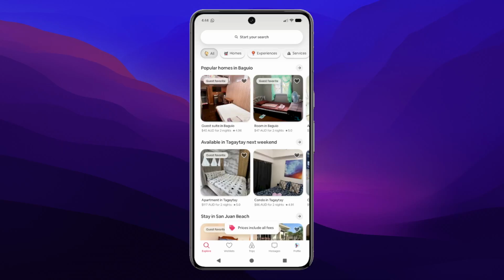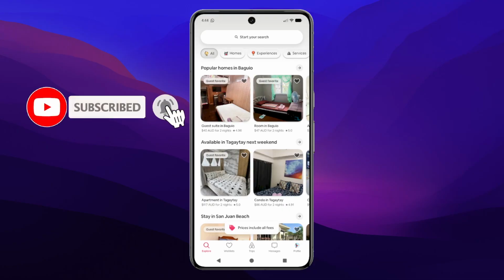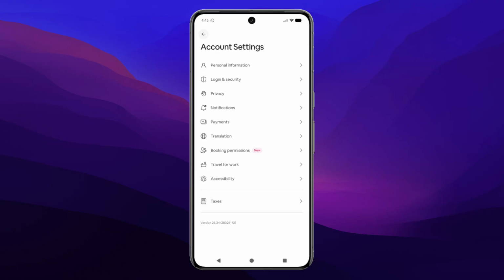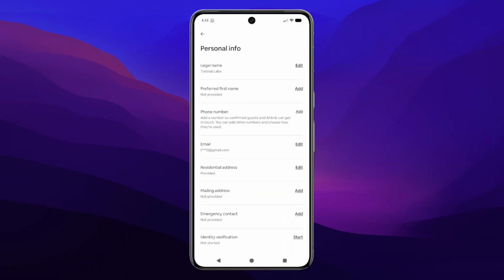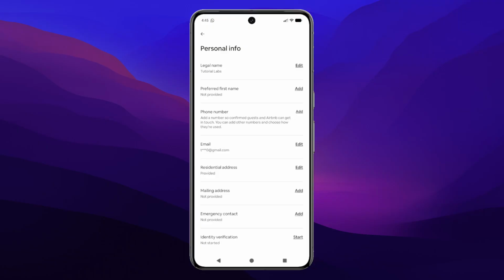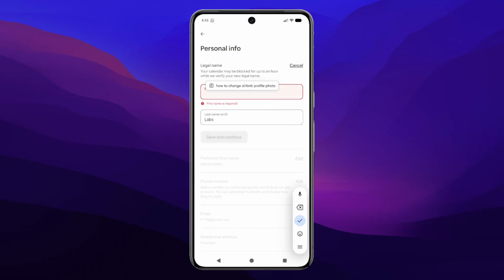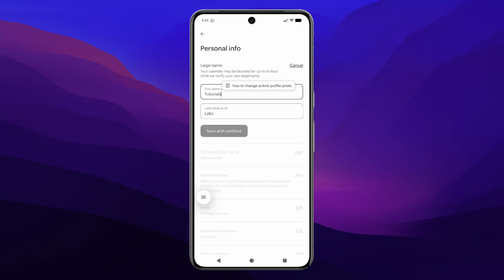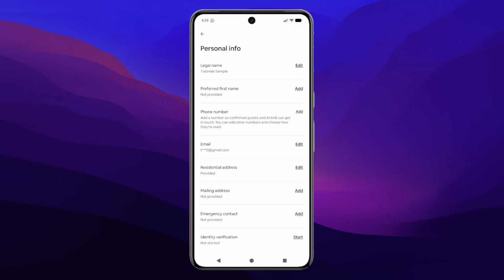How To Change Your Name On Your Airbnb Account (Full Guide 2026)